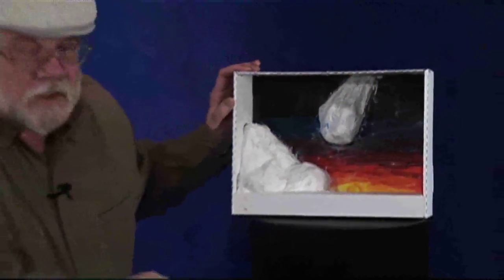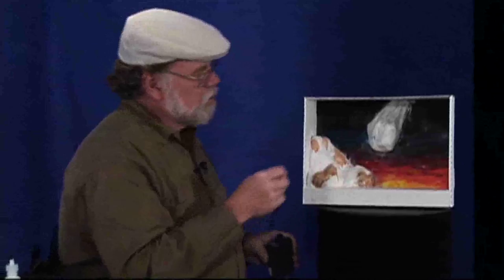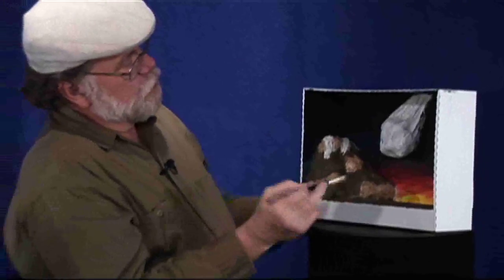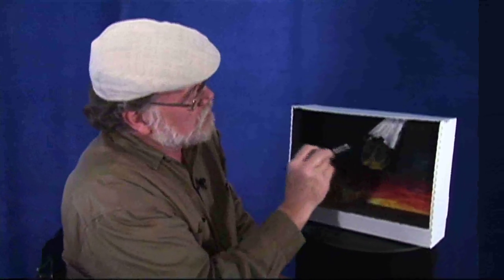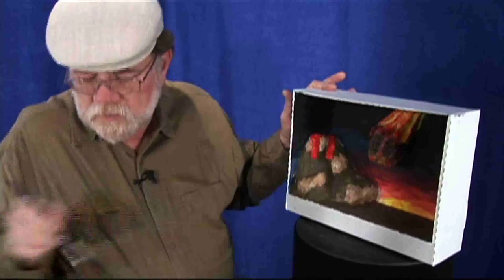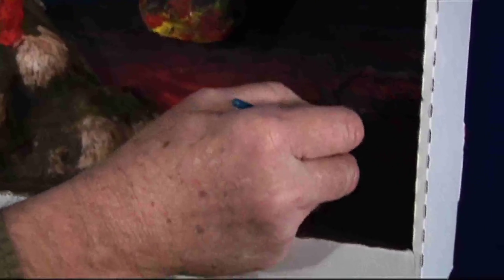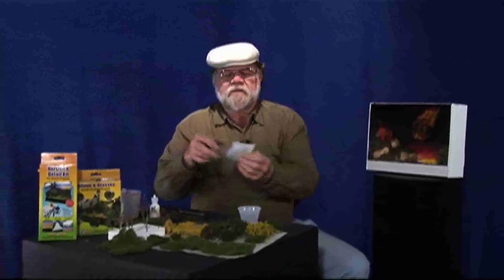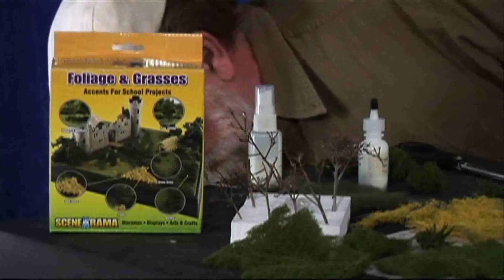How To Build A Meteor Diorama (Part 3 of 5) - School Project | Scene-A-Rama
Learn the easy techniques necessary to realistically paint rock faces and earth terrain.